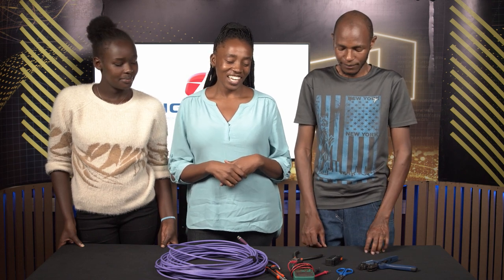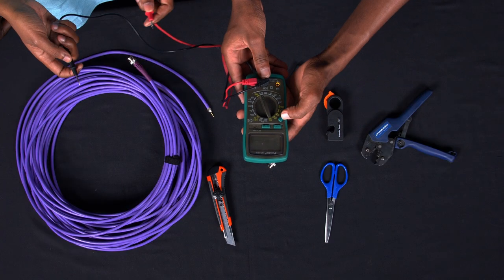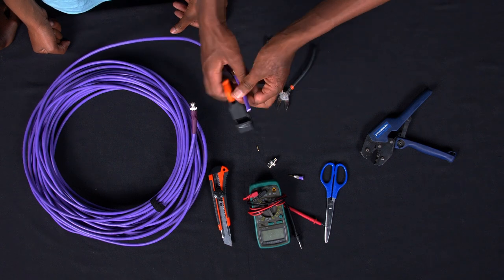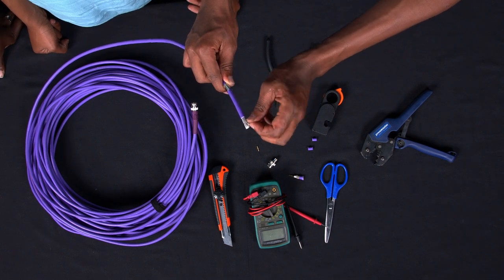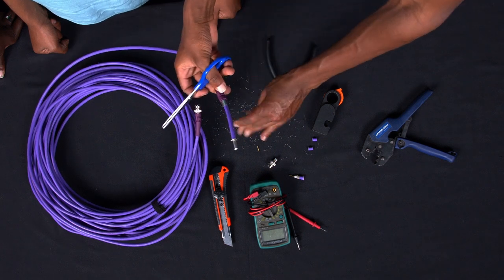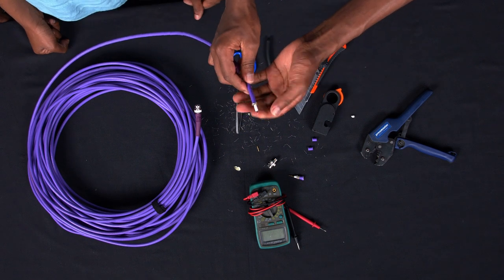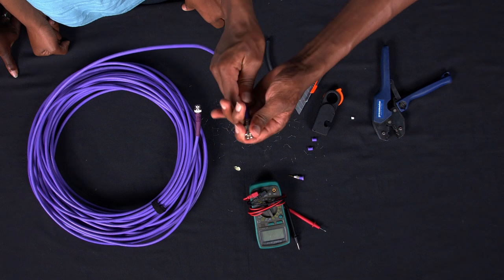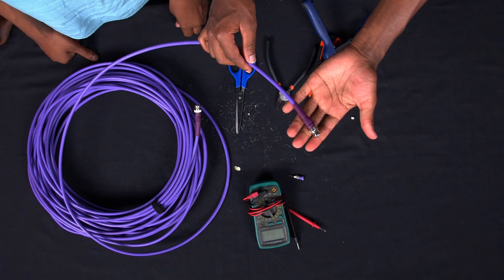How to Crimp an SDI Cable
Discover the secrets to perfect SDI cable connections in our step-by-step tutorial! 🎥🔌